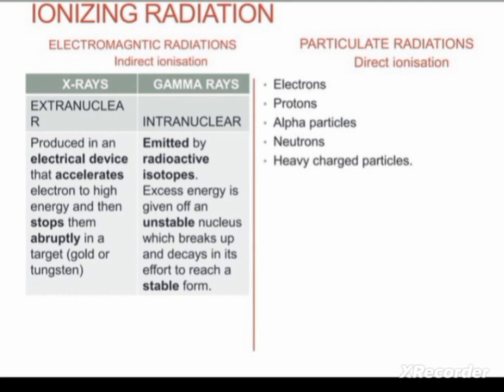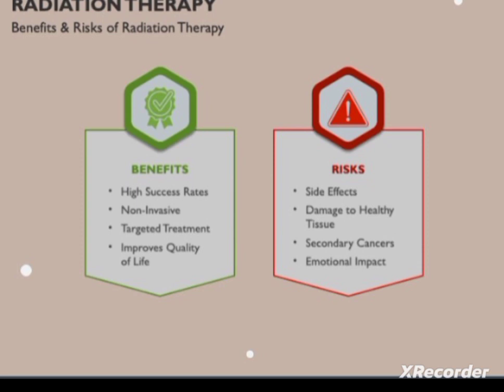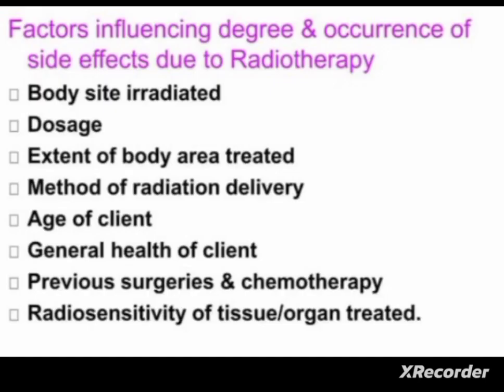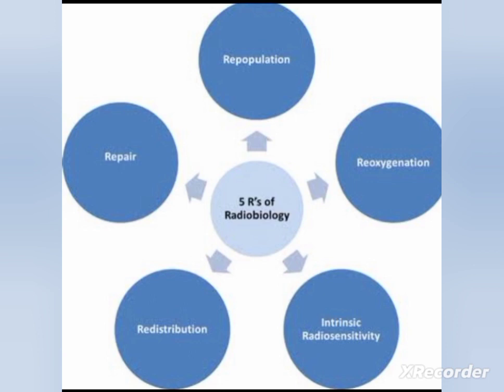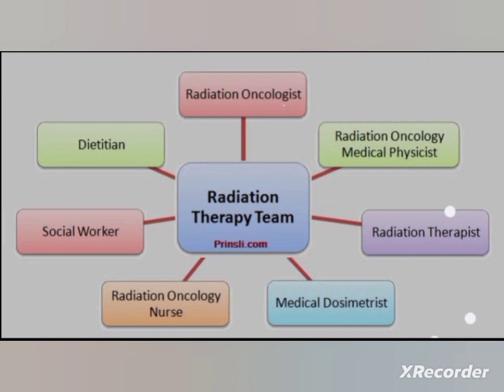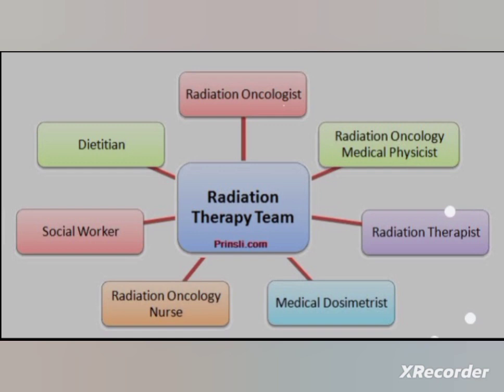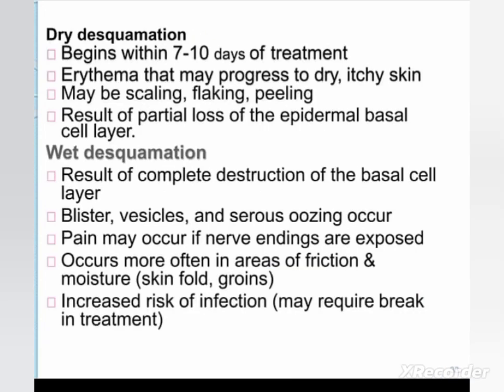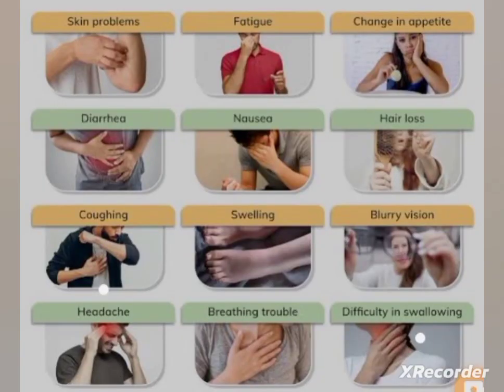Radiation Therapy Part 2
Radiation therapy Part 1

Image courtesy Google, slideshare